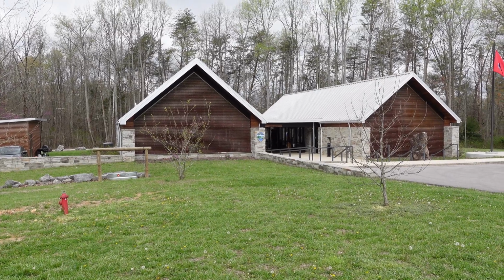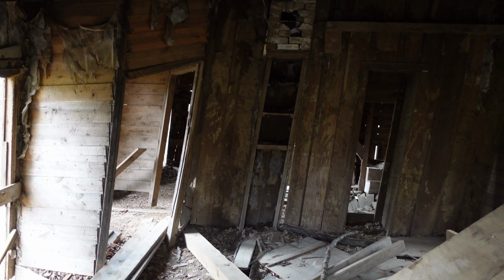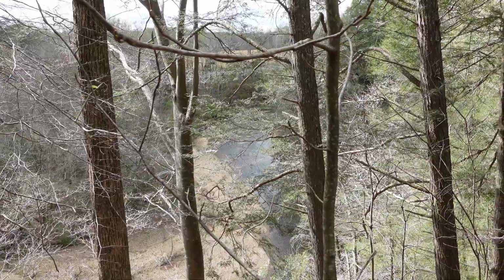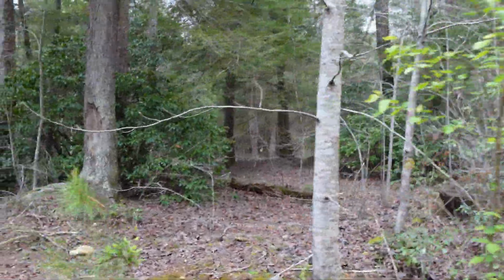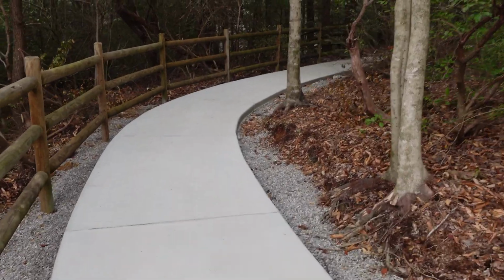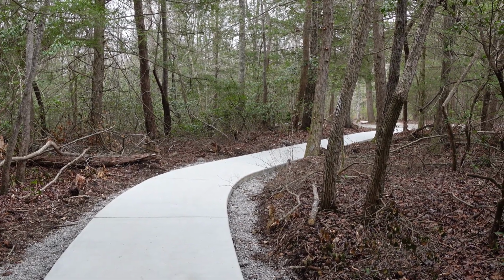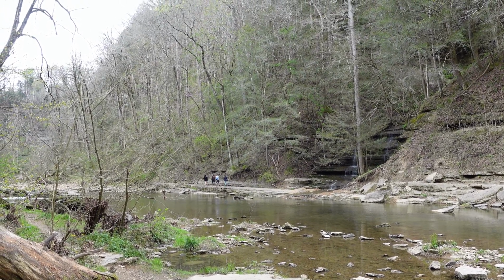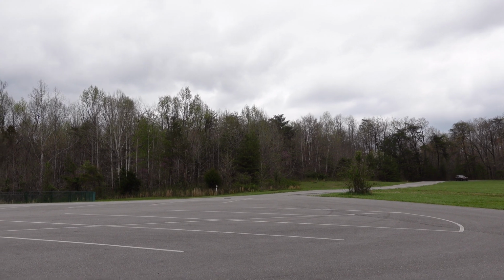Cummins Falls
I visited Cummins Falls State Park to check out the new observation deck.